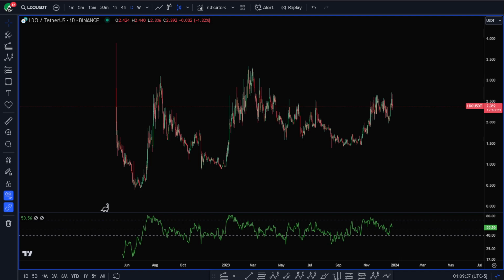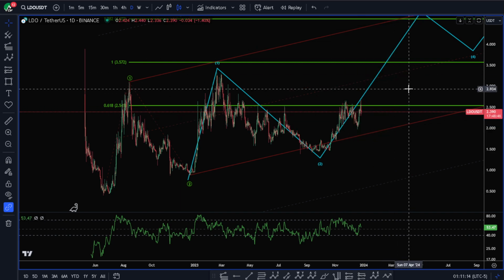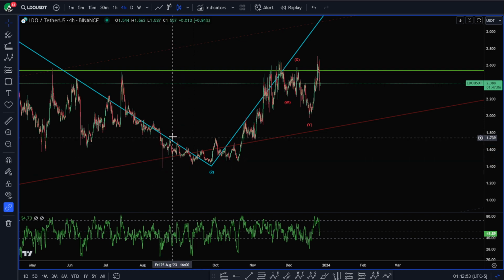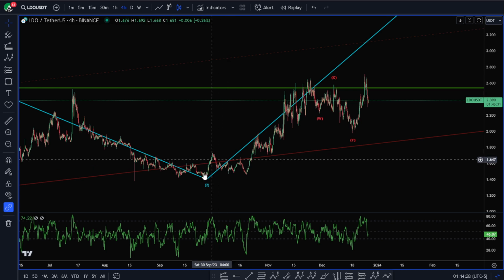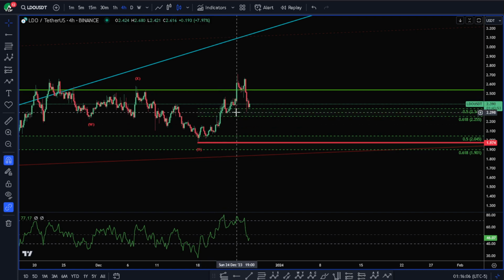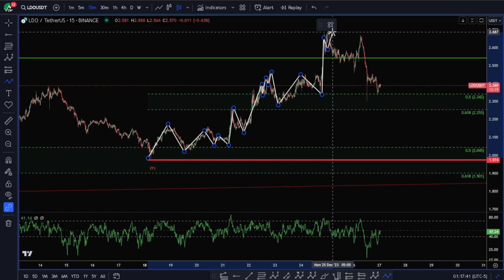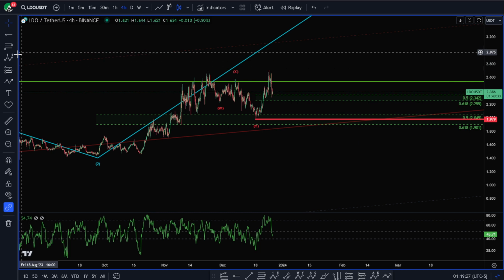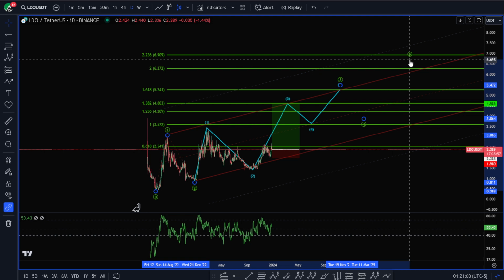LDO Lido DAO Trade Setup Price News Today | Elliott Wave Technical Analysis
Welcome to our latest LDO Lido DAO technical analysis video, where we combine the power of Elliott Wave Theory with traditional analysis techniques! 📈 In this episode, we take a comprehensive look at LDO price movements, chart patterns, key indicators, and the Elliott Wave Theory to provide you with a holistic view of the cryptocurrency market.

🔍 Here's what you can expect in this video:
📊 Technical Analysis: We'll break down LDO Lido DAO's recent price action, analyze key support and resistance levels, and identify potential trend reversals using both Elliott Wave Theory and traditional methods.
🌊 Elliott Wave Analysis: Our experts will delve into the fascinating world of Elliott Wave Theory, discussing wave counts, corrective and impulsive waves, and how this theory can provide insights into LDO Lido DAO's future price movements.
📈 Price Predictions: Gain valuable insights as we combine technical analysis and Elliott Wave Theory to make informed predictions about LDO Lido DAO's potential short-term and long-term price trajectories.
📣 Market News: Stay up-to-date with the latest crypto news and events that could impact LDO Lido DAO's price.

Whether you're a seasoned trader or just getting started in the crypto world, this video offers a comprehensive approach to analyzing LDO Lido DAO's price movements. Our goal is to empower you with the knowledge and tools needed to navigate the dynamic cryptocurrency market effectively.